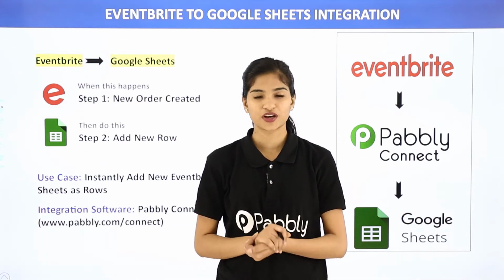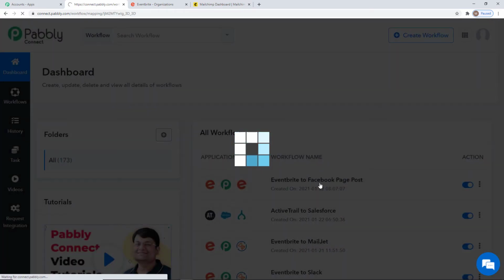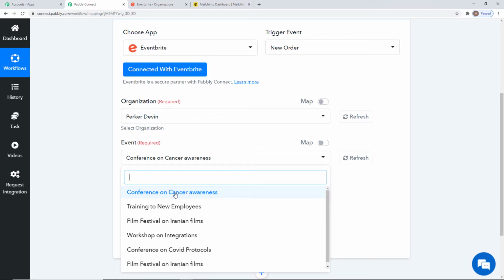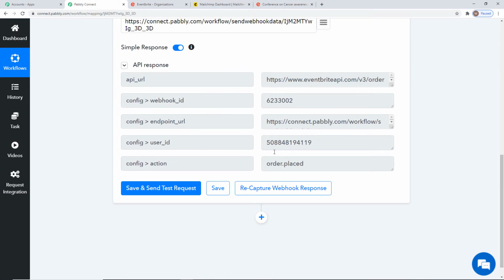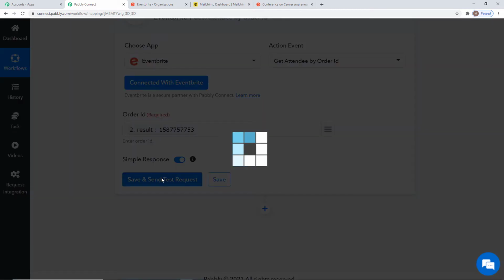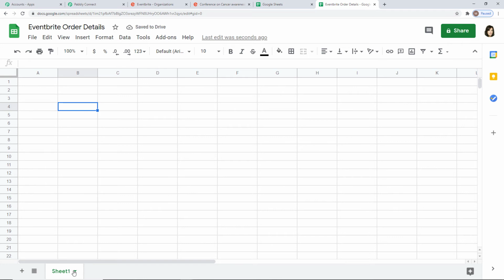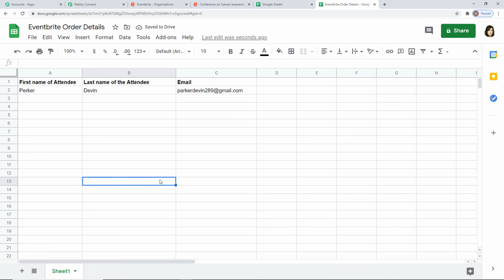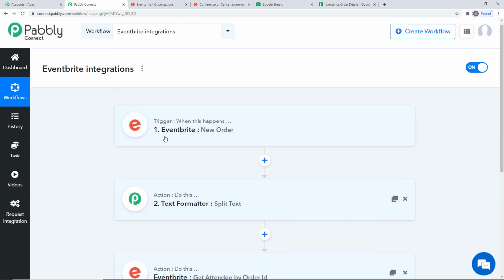Eventbrite Google Sheets Integration - Add Eventbrite Orders to Google Sheets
✅ In this video, we will learn how to instantly add new Eventbrite orders to Google Sheets as rows using Pabbly Connect.

Eventbrite Google Sheets Integration